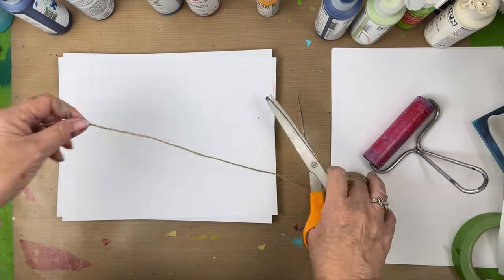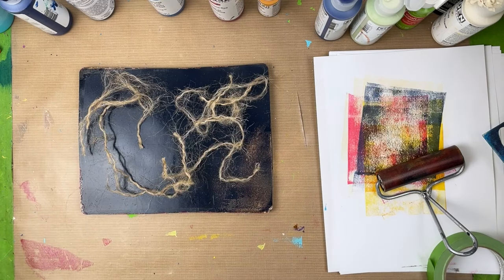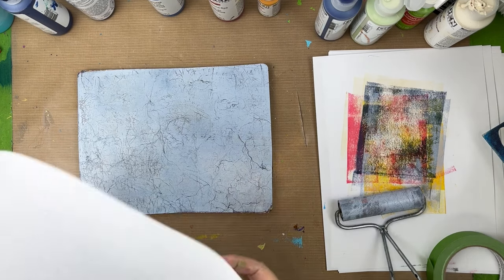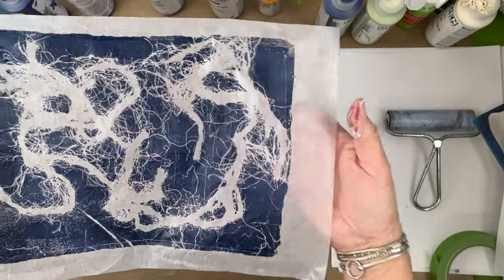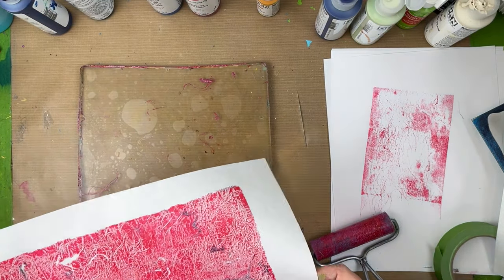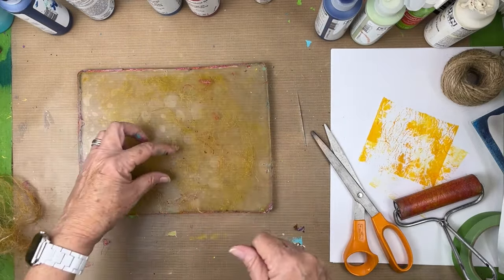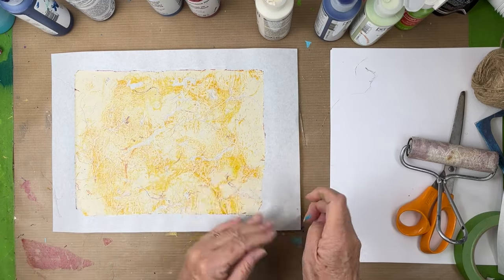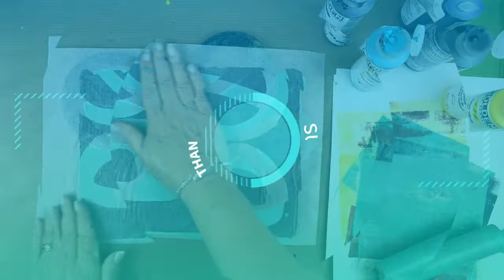Marble Effect painting on paper | Gel Printing Technique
Unlock the secrets of creating a Marble Effect on Paper with the Gel Printing Technique in this super easy tutorial! Using twine, deli and rice papers, you'll learn step-by-step how to achieve stunning marble designs on paper. Perfect for beginners and seasoned artists alike, our easy-to-follow guide will help you create beautiful results in no time.

Supplies you may need:
❤️ Speedball Deluxe Soft Rubber Brayer, 4-Inch
❤️Golden Fluid Titan Buff
❤️ 4 Oz Fluid Acrylic Color Paint Color: Payne Gray
❤️ Golden Fluid Acrylic Paint 1 Ounce-Quinacridone Red
❤️ 4 Oz Golden Historical Fluid Acrylic Hues Paint Color: Indian Yellow Hue
❤️Art Advantage Rice Paper 9" x 12" - 100 Sheets - Rice Paper Sheets
❤️ 120 Sheets Deli Paper Sheets Transparent Paper Translucent Clear Paper Tracing Paper for Drawing, White (9 x 13 Inch)